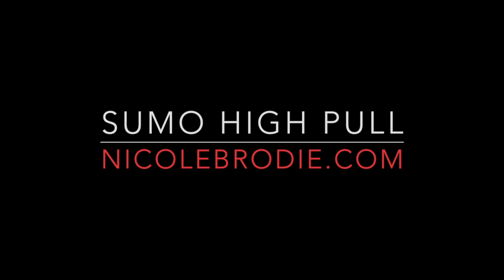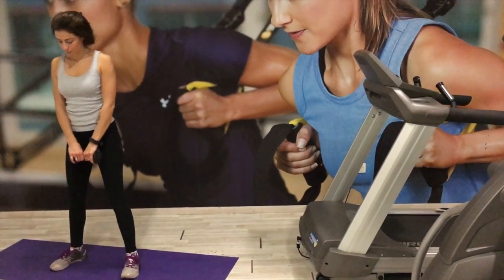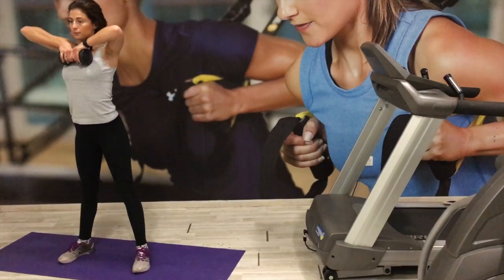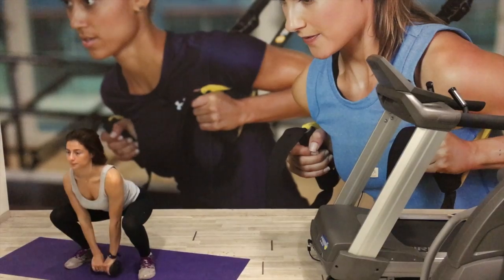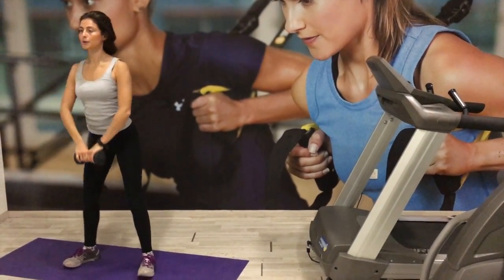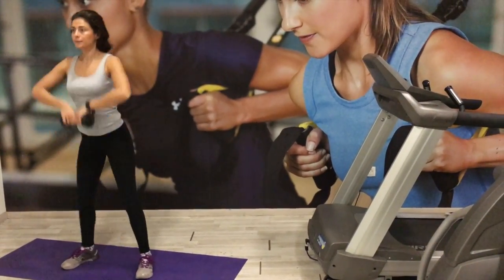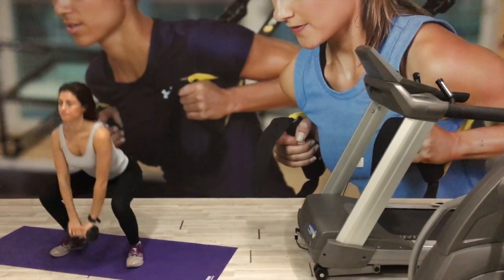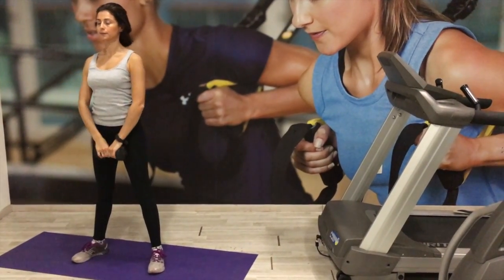How To : Sumo High Pull // Part of Nicole Brodie's 'Fit & Fabulous Pre-pregnancy Program'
How To : Sumo High Pull

This exercise is part of Nicole Brodie's Pre-pregnancy Program.
If you are planning to get pregnant this program is for you.

 - 3 month workout plan (any fitness level)
- 30 fertility boosting recipes
 - 3 month workout plan (any fitness level)
- 30 fertility boosting recipes
- planners, logs and more!
- minimal equipment
- all fitness levels

Exercise Instructions :

1. Place a kettlebell/dumbbell on the
ground between your feet.

2. Stand with your feet wider than hip
distance, and grip the weight with both
hands.

3. Lower your hips back as far as possible,
with your knees bent. Keep your chest and
head up. This will be your starting position.

4. Begin by extending the hips and knees,
simultaneously pulling the kettlebell to your
shoulders, raising your elbows as you do
so.

5. Once the weight has been lifted above
the elbows return to starting position using
control. Hold one dumbbell in each hand.